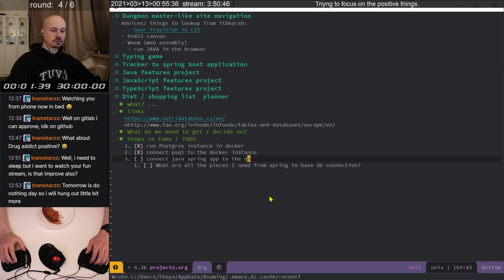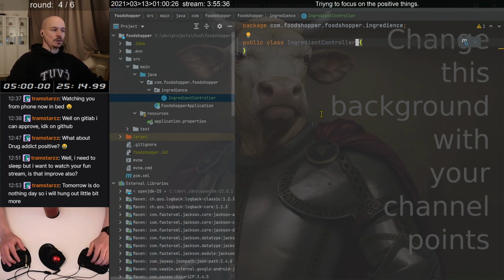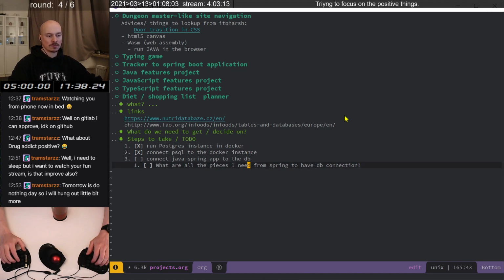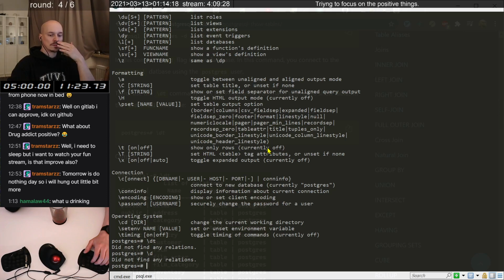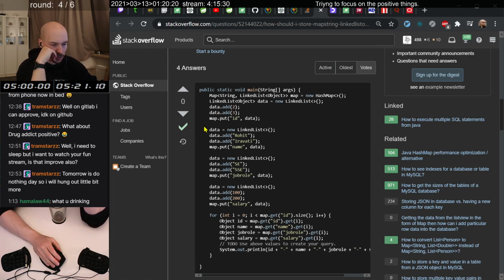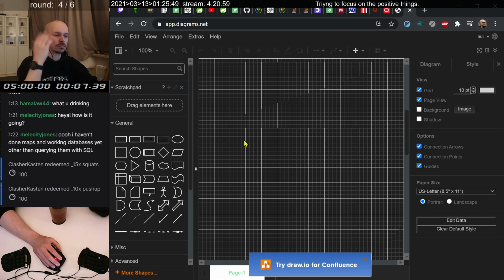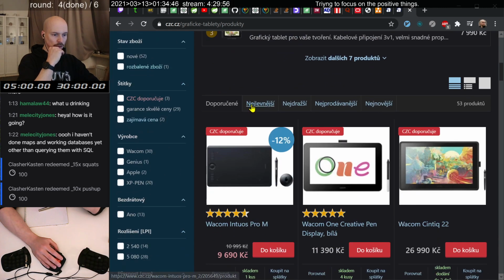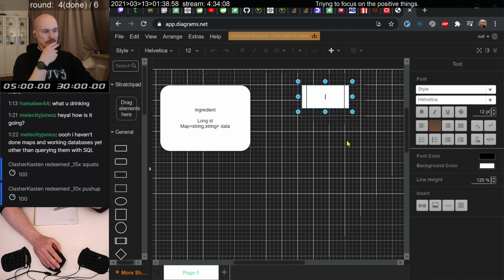Programming Workout #583 SPRING Building application